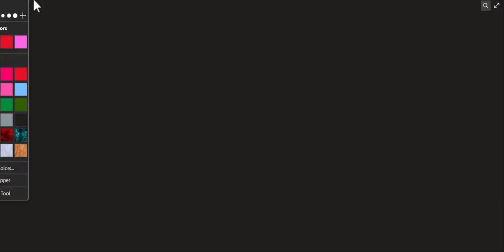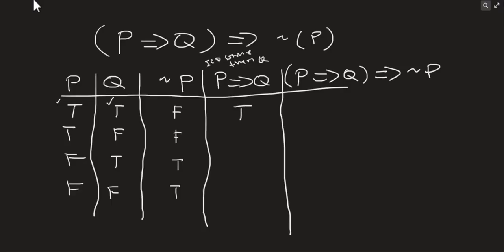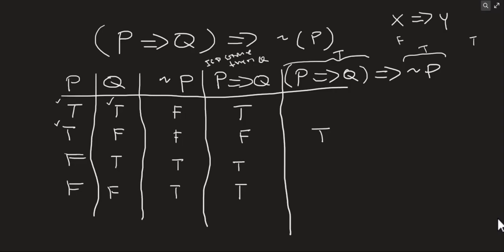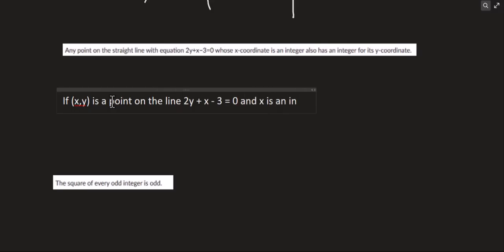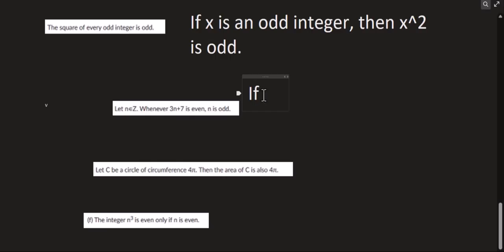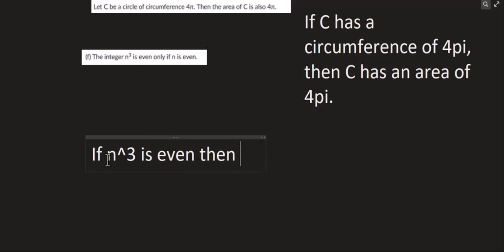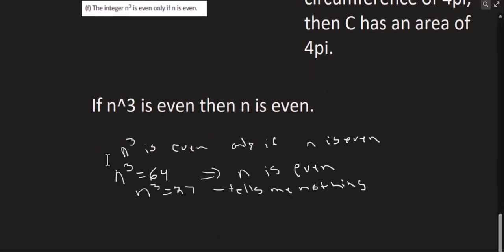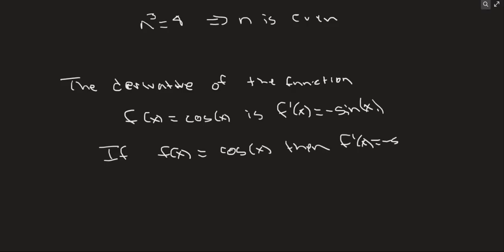Implications and rewriting premises